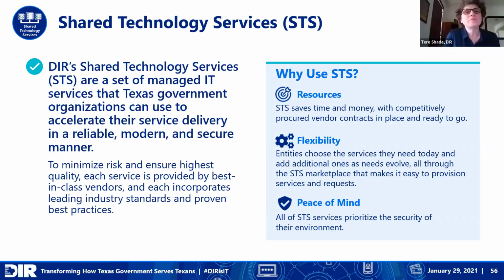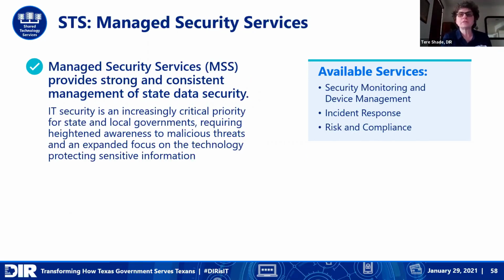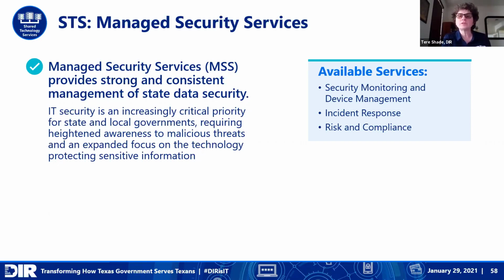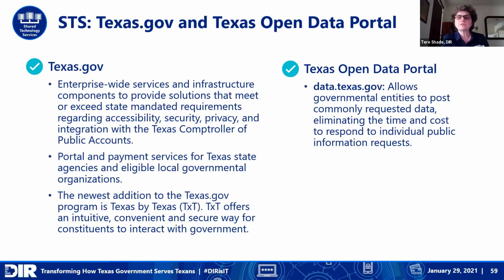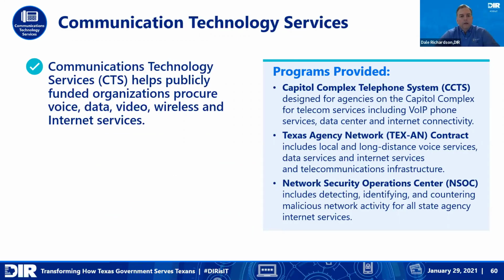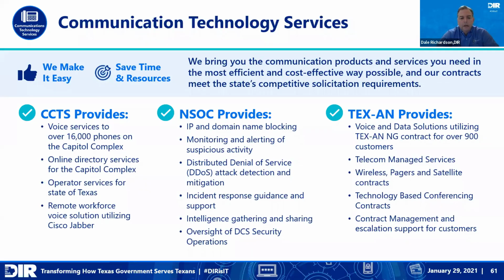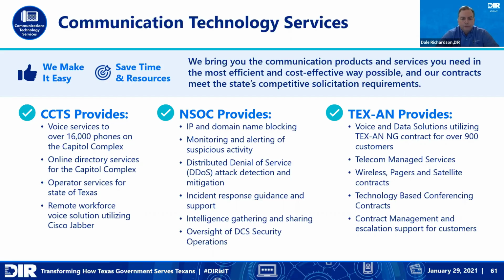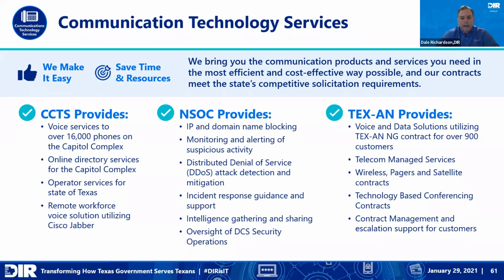DIRisIT: Part 5 Managed Services and Solutions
DIR's mission is to serve Texas government by leading the state's technology strategy, protecting state technology infrastructure, and offering innovative and cost-effective solutions for all levels of government. But what does that mean for YOUR organization?

This presentation offers a high-level look at DIR's myriad of programs and services. Short on time? Attend only the first 15 minutes which features an executive-level overview of the agency, its background, and offerings. Or stay for the full webinar and learn more about key program areas.

Topics:
1. Executive Summary (Amanda Crawford)
2. Planning, Policy, and Guidance
3. Information Security
4. IT Procurement
5. Managed Services and Solutions